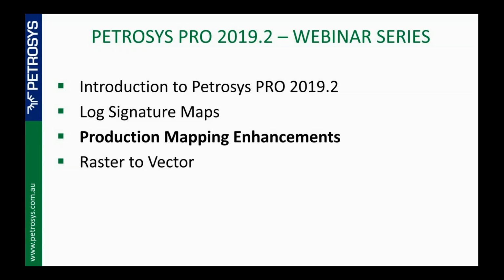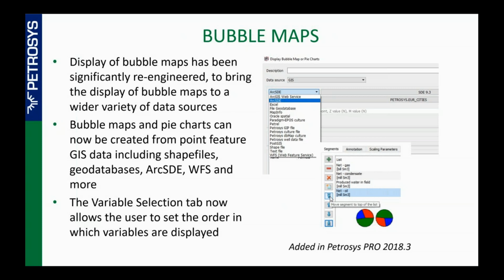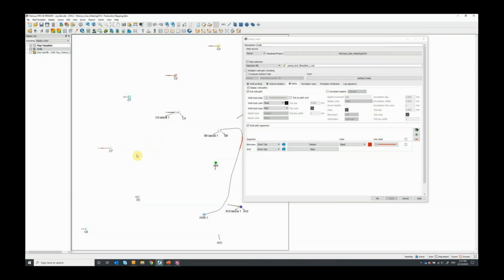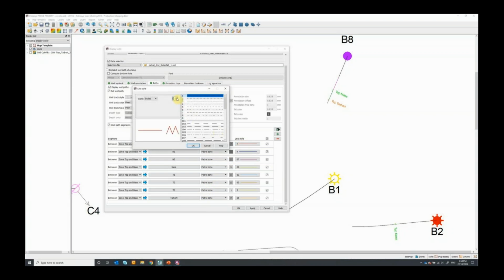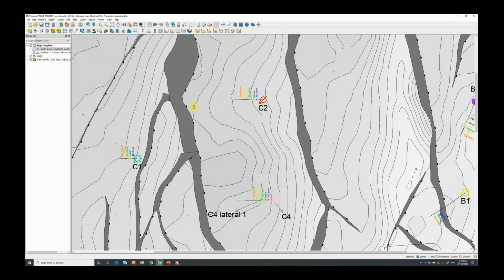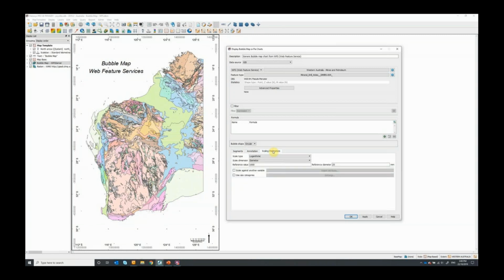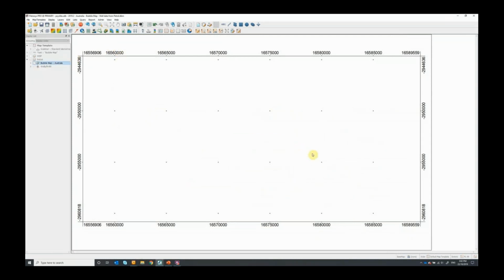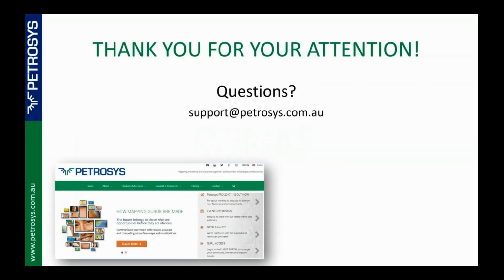Webinar: Production Mapping in Petrosys PRO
Take a look at the latest enhancements in production mapping, including the ability to create bubble maps using 3rd party data in Petrosys PRO.